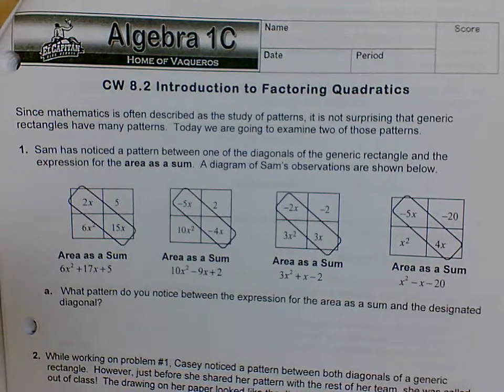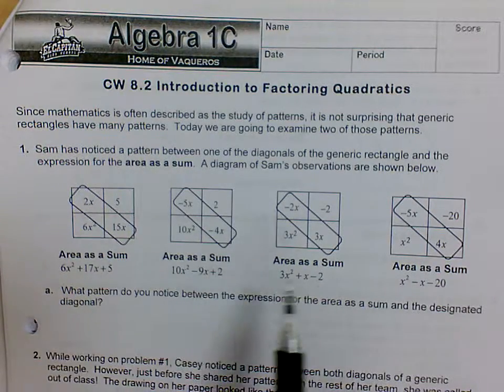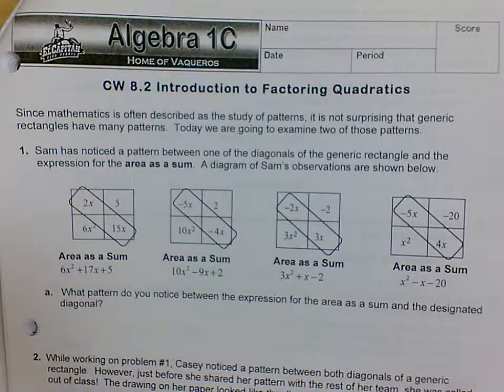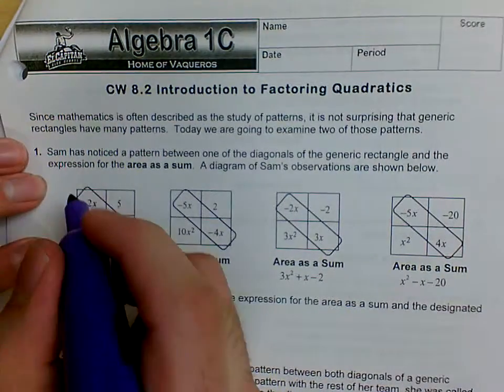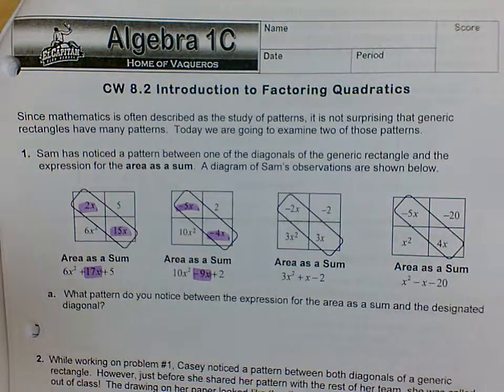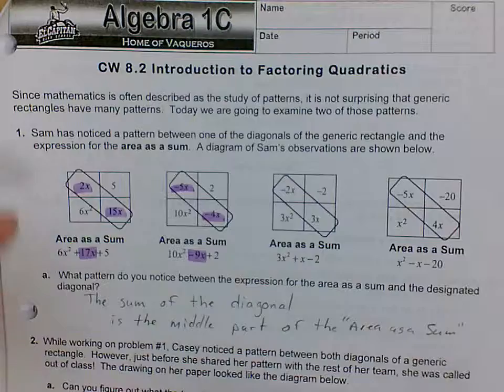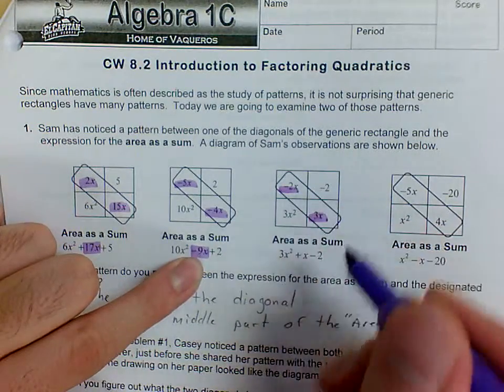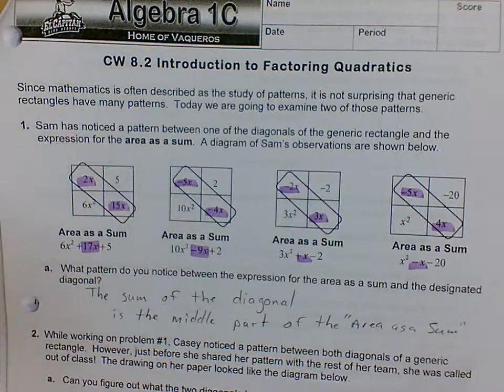CW 8.2 Question 1 and 2